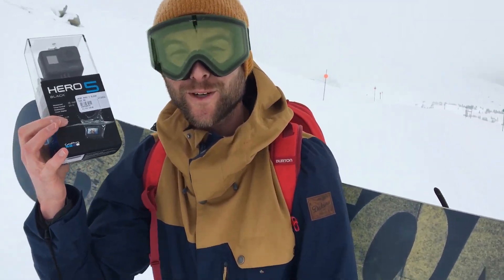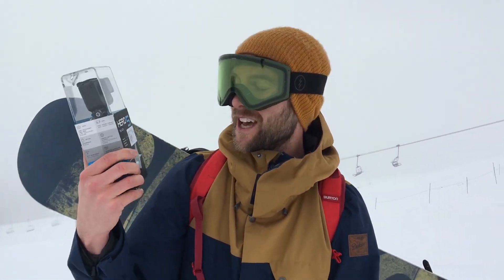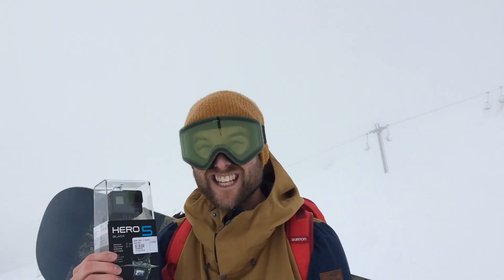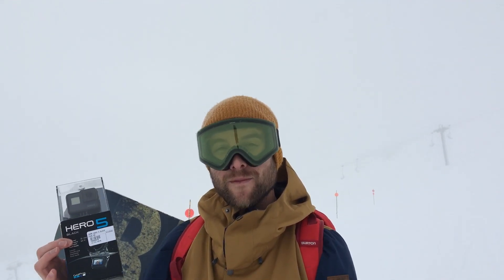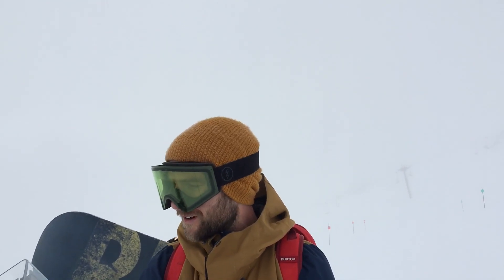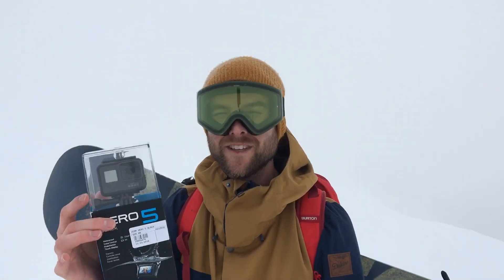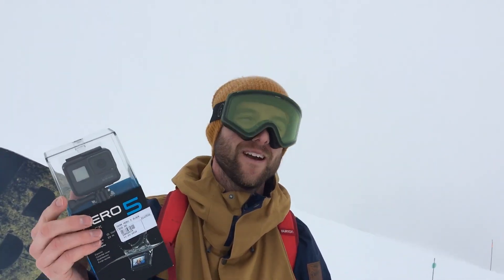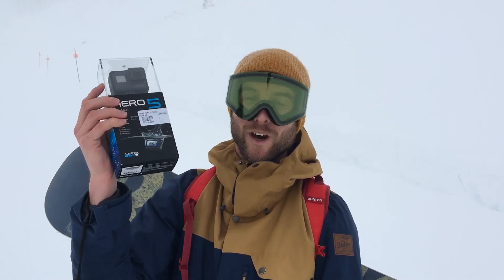GoPro 5 Black Best Features!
In this video I share my 5 favourite features of the new GoPro 5 Black! I've been using GoPro cameras to film most of the 200 plus video on my channel. I'm most excited about upgrading to the GoPro 5 Black because of the incredible new features! These new features fix some of the problems I've had filming with GoPro in the past. I'm excited to test out the GoPro 5 Black and give you guys a full review soon!